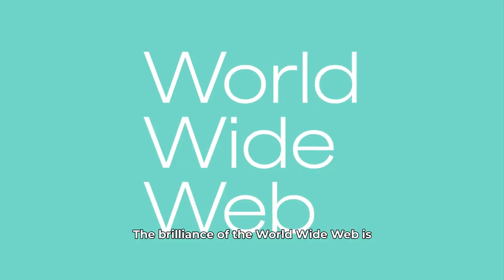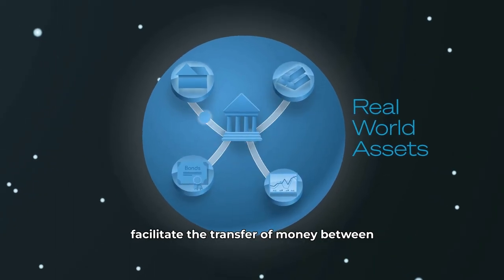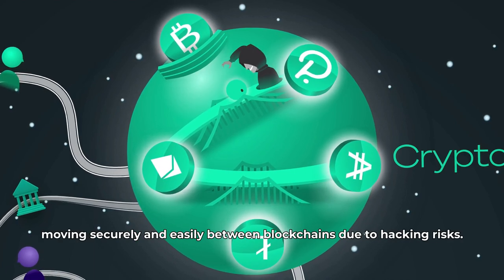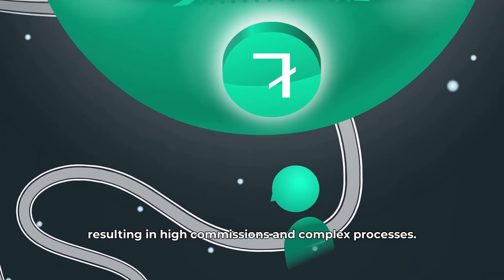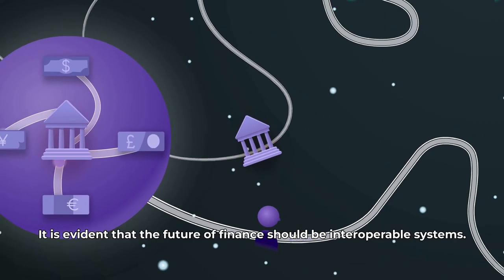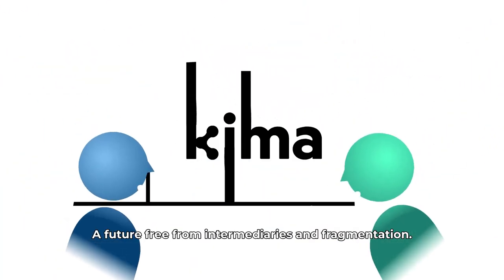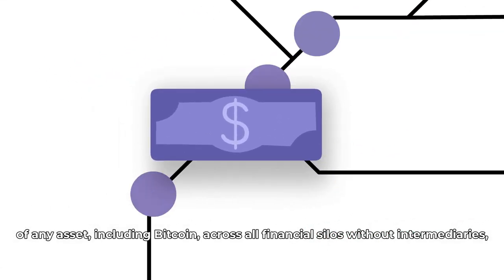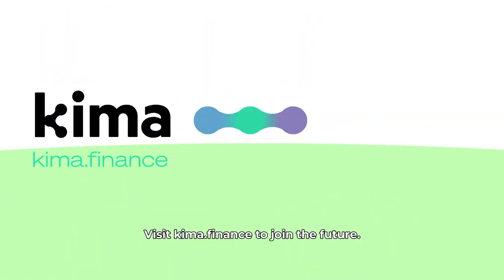What is Kima?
🟣Kima is empowering applications with a comprehensive, infrastructure-agnostic solution, expanding their potential addressable market by seamlessly integrating cross-chain financial services, bridging traditional finance with decentralized ecosystems, and unlocking new user bases for accelerated growth.